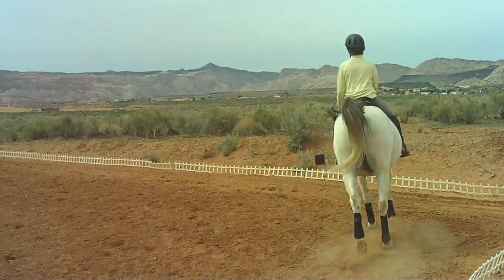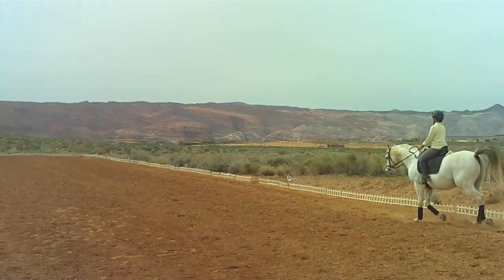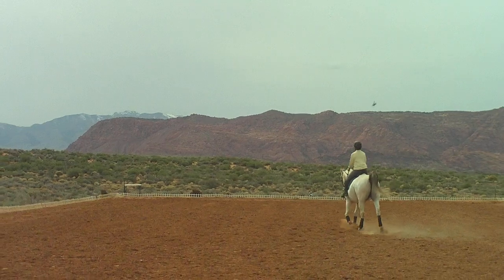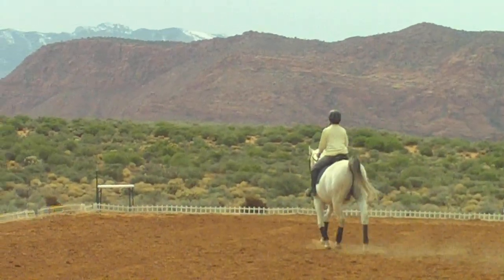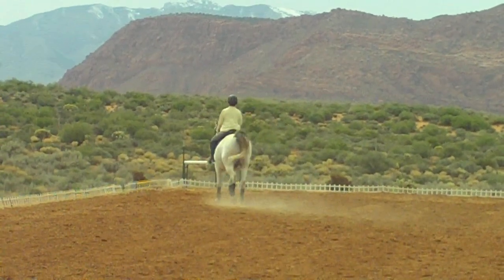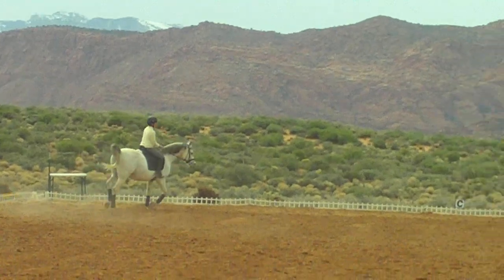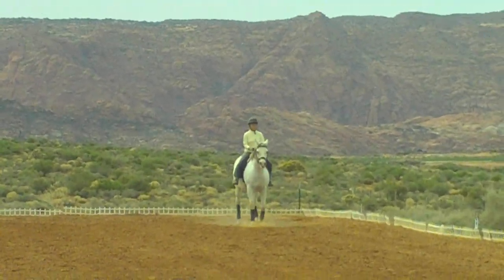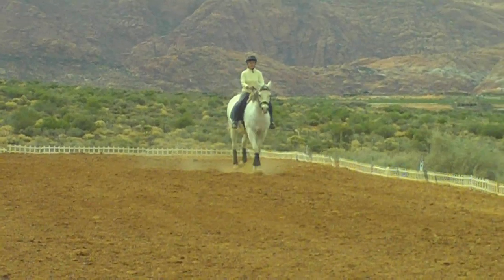Sarah and Daz2